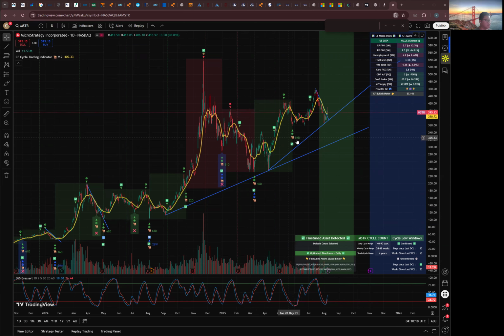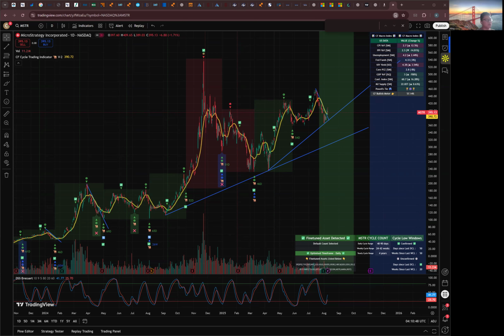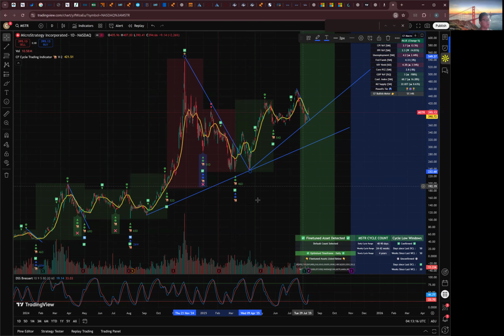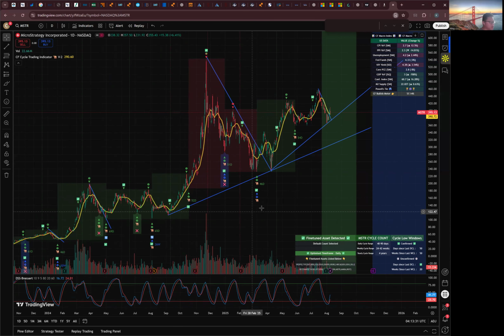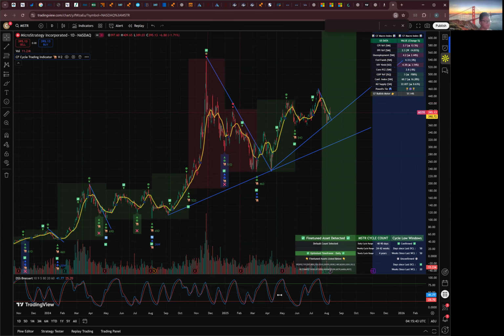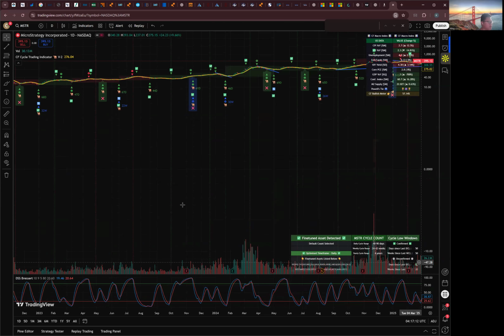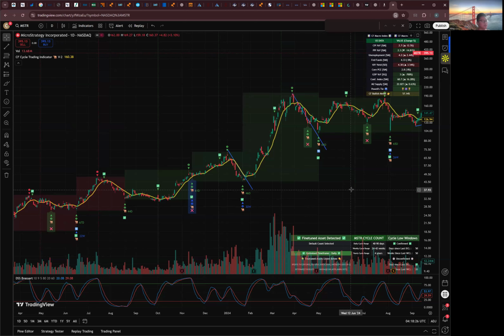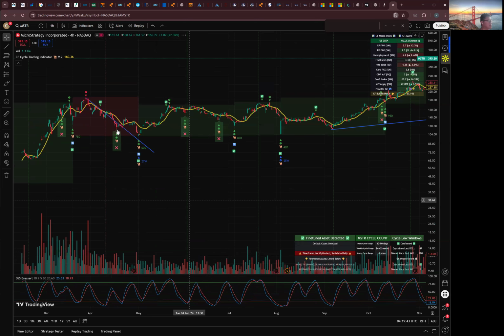Camel Finance Indicator Review and Experience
First video published as I really love this indicator, one of the best investments I have made in my life, and so wanted to share this to whoever stumbles upon this.